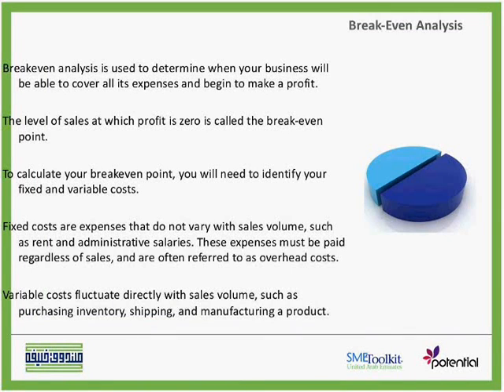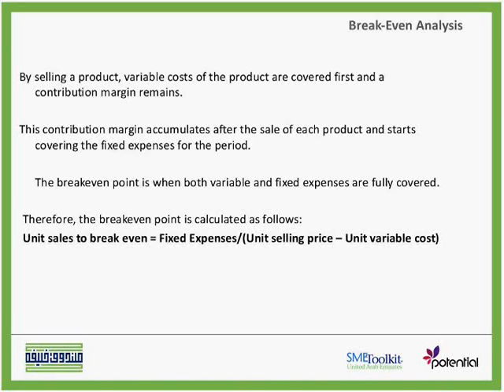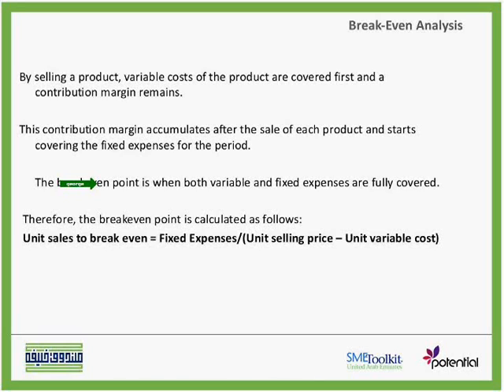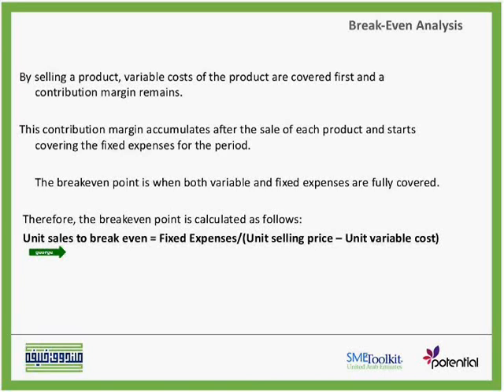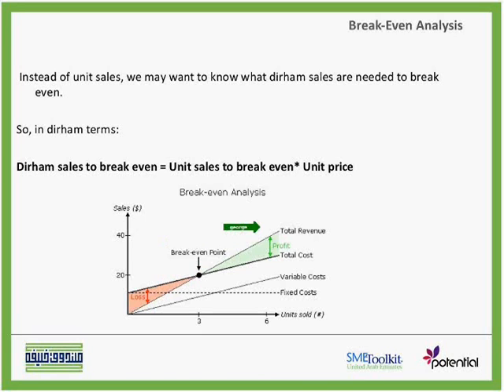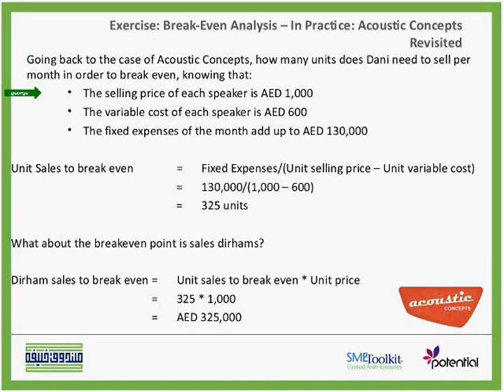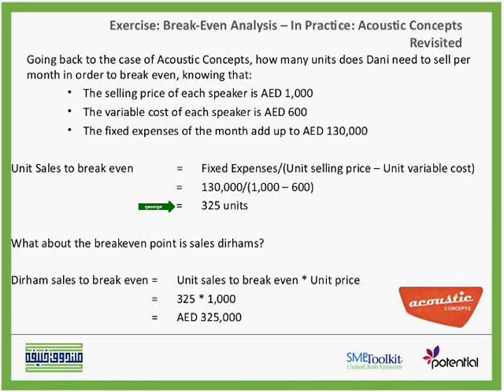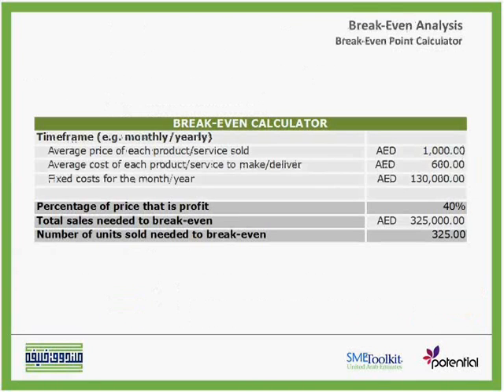Unit and Dirham Sales to Breakeven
This video talks about the breakeven analysis, where it shows how to calculate both the unit and dirham sales to breakeven. In addition it shows a numerical example on the calculations.